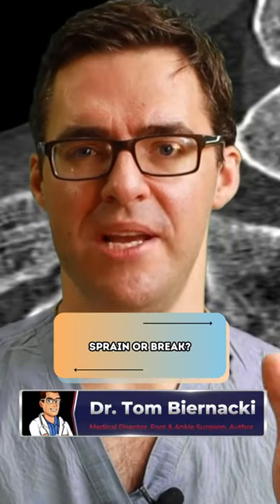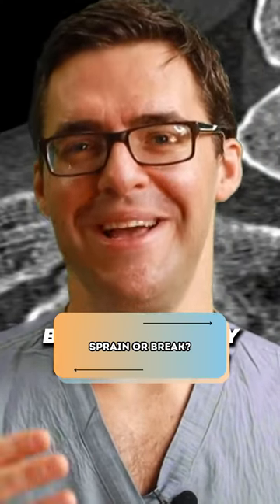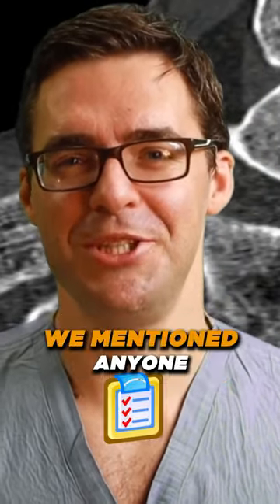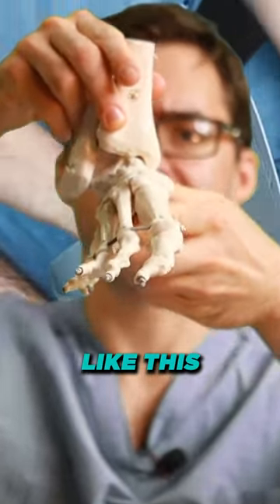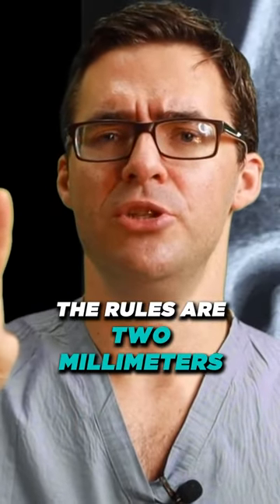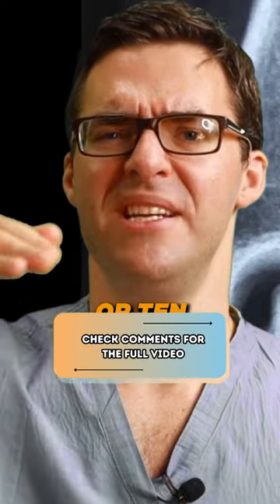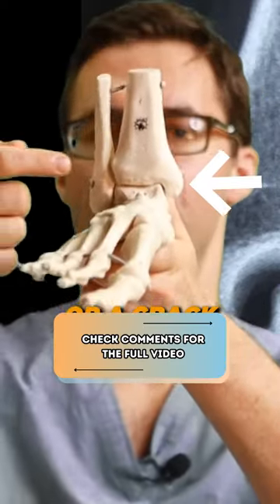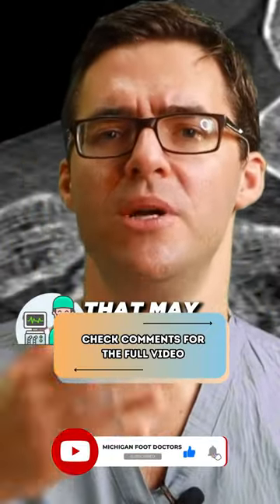Ankle injury Diagnosis [Ankle pain TREATMENT]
🦶We review: Sprained  vs broken foot? Diagnostic Imaging.  Broken Foot, Sprained Foot & Stress Fracture Treatment.  Do you need SURGERY?

👉 Shoes 👈
Best Shoes:

Massage Gun:
Note: This is for sore, tight muscles, not to dissolve spurs.